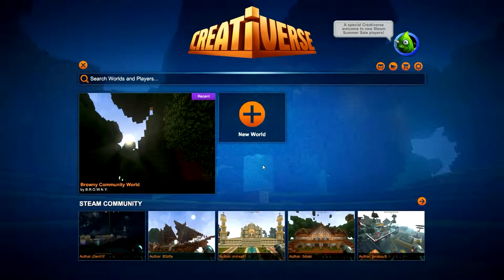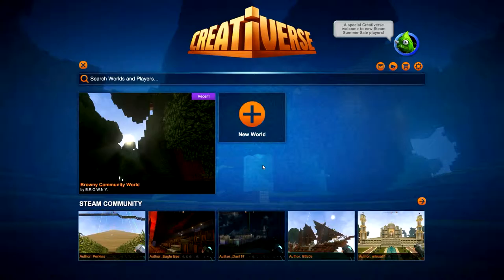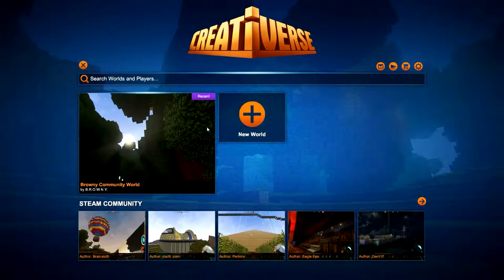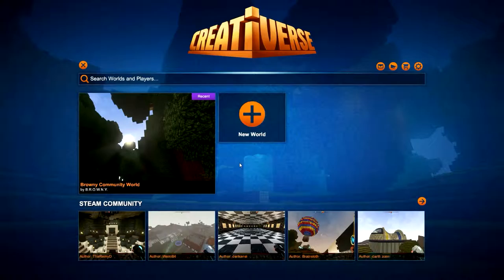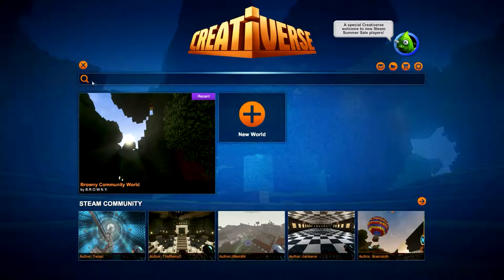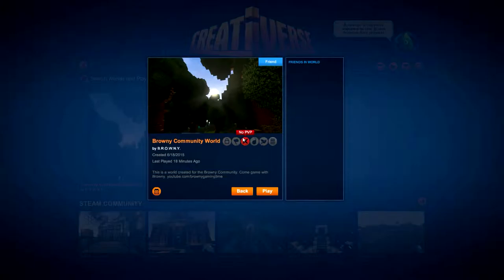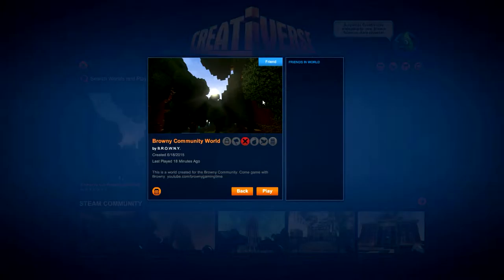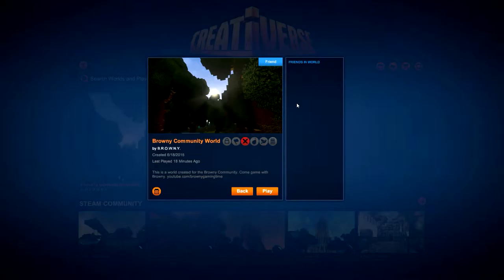Come Play Creativerse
Browny has now got a server setup on Creativerse. If you have the game, feel free to come and play.